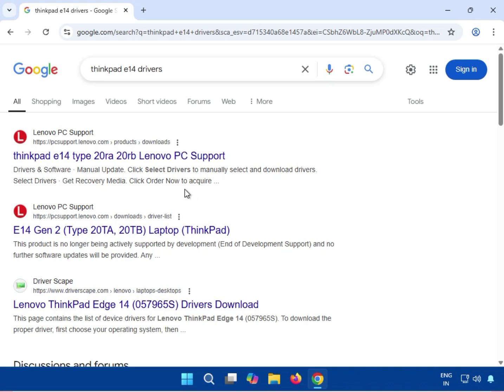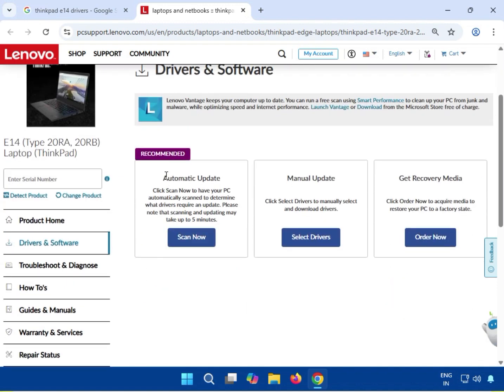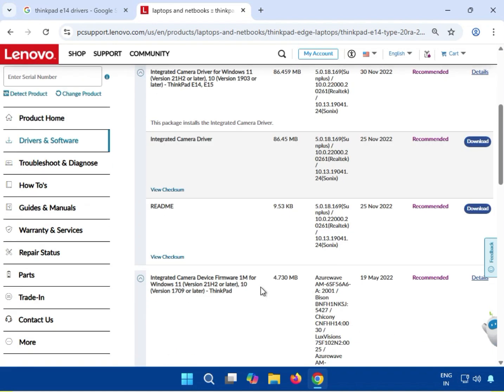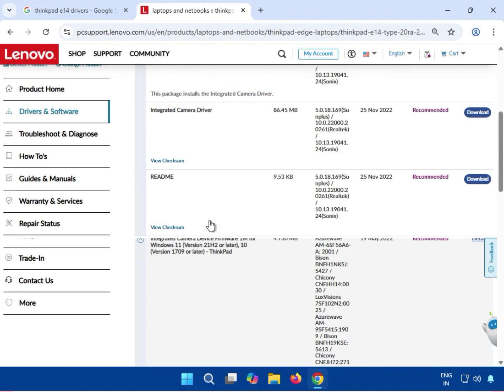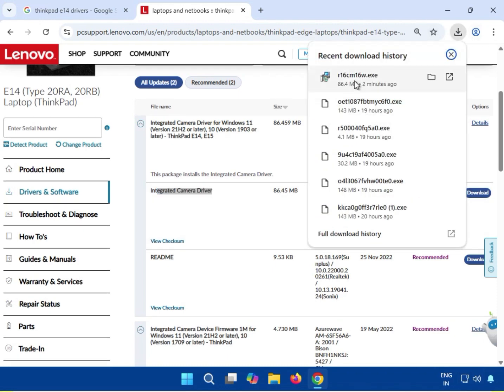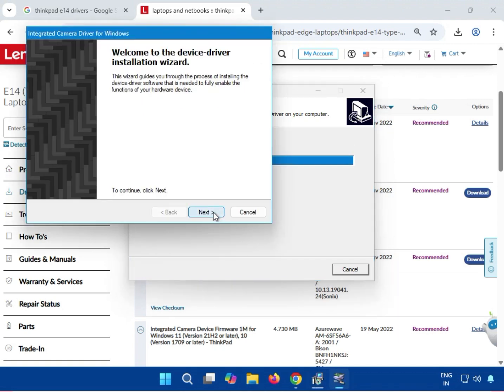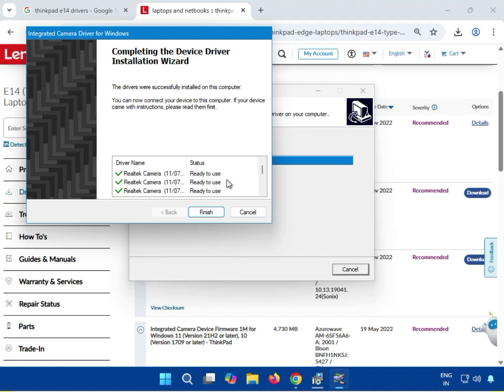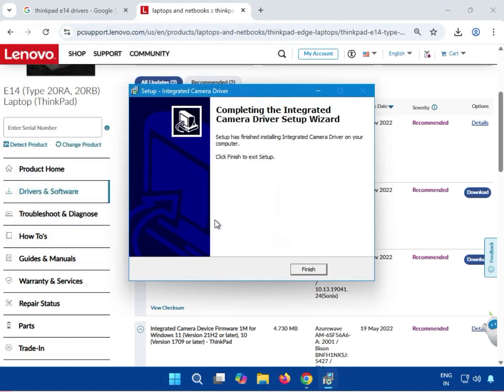How to Download and Install Camera Driver on ThinkPad E14 for Windows 10/11